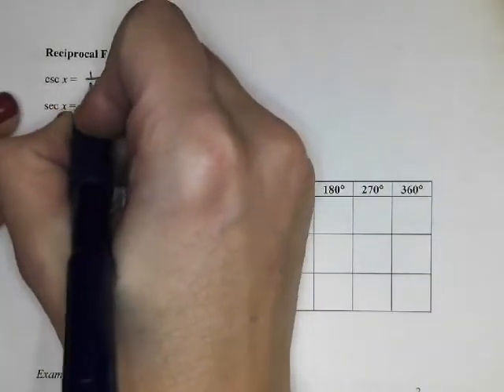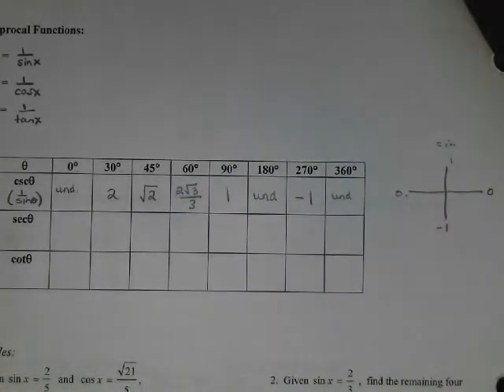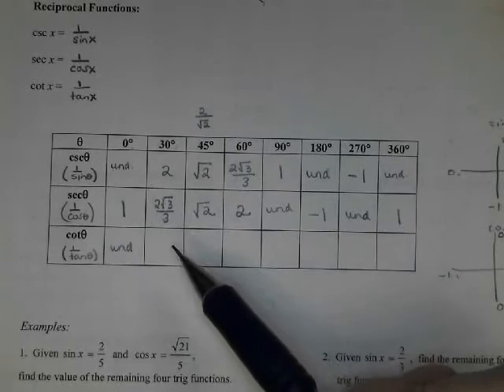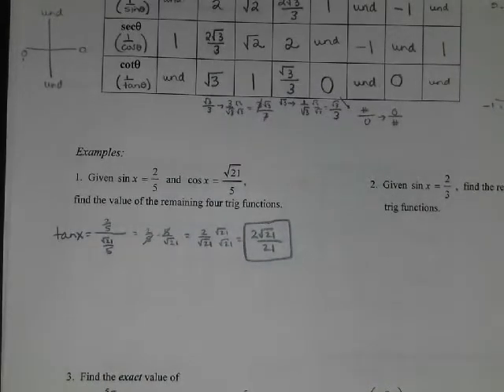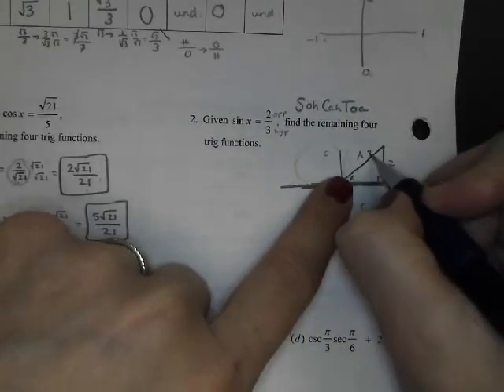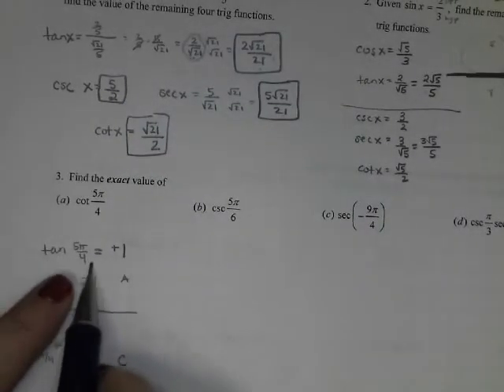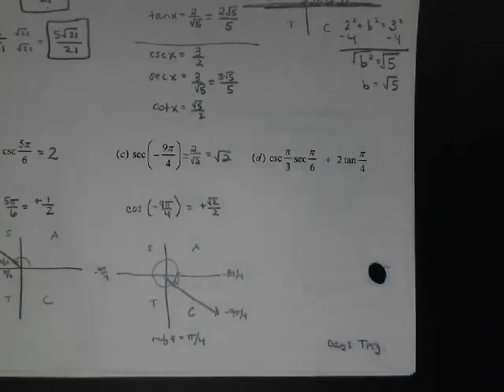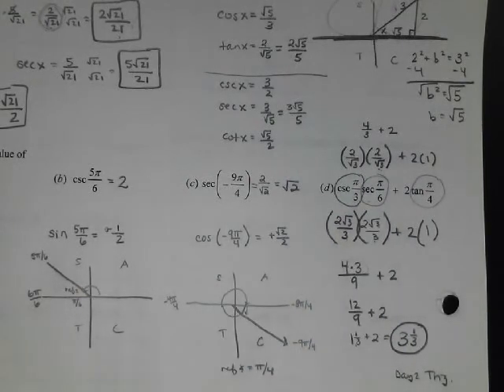1/3 Sr PreCalc - Reciprocal Functions